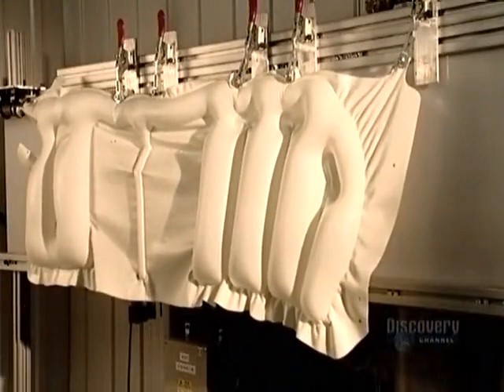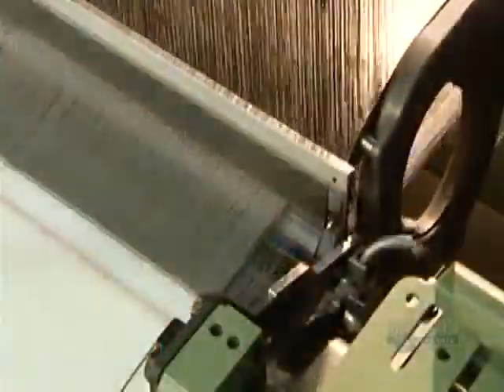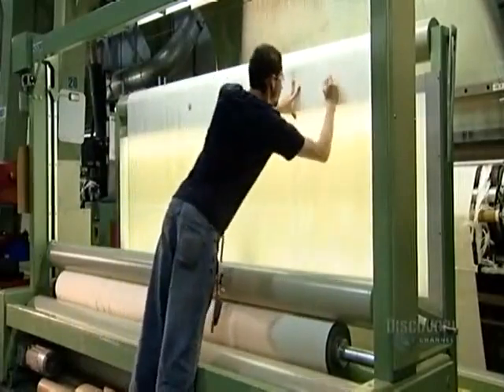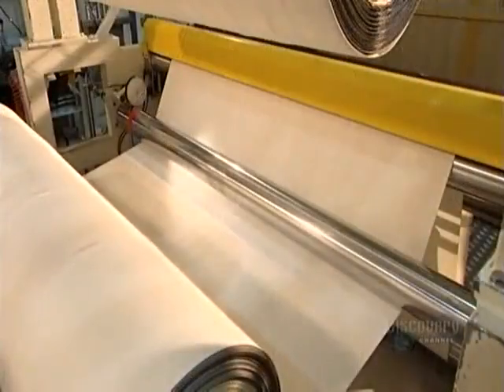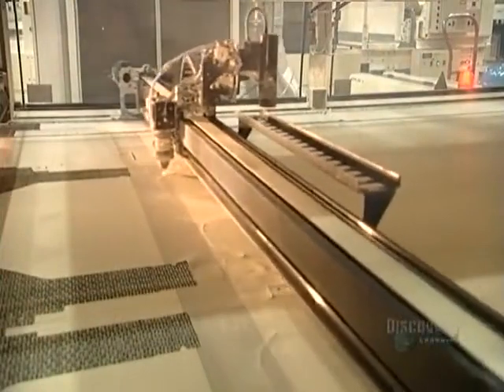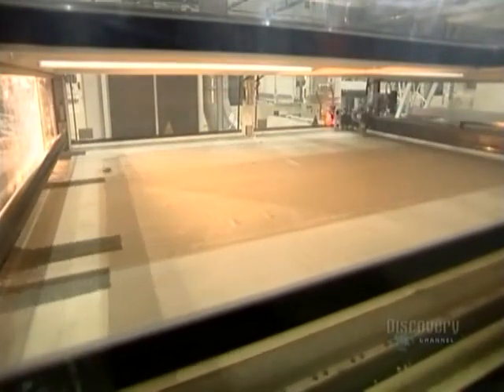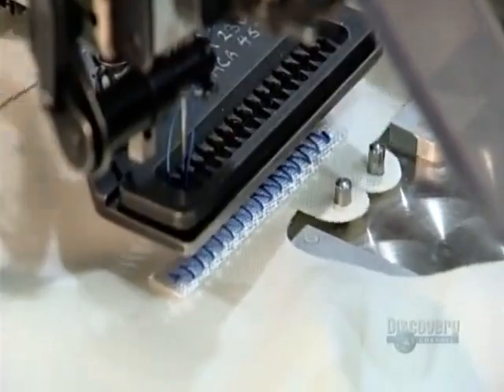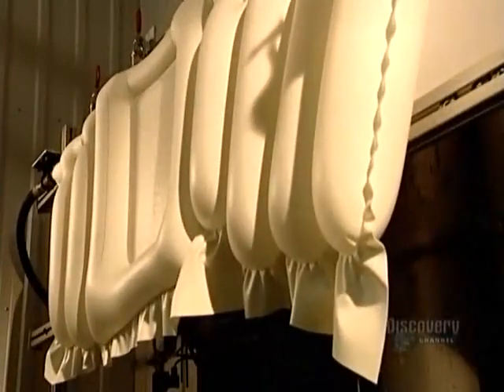How to make Air Bags {www downloadshiva com}